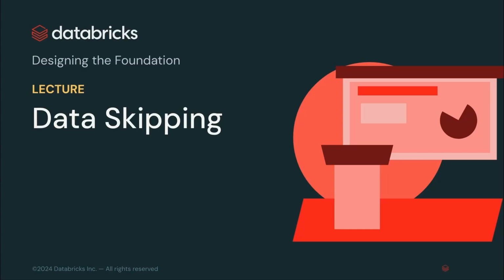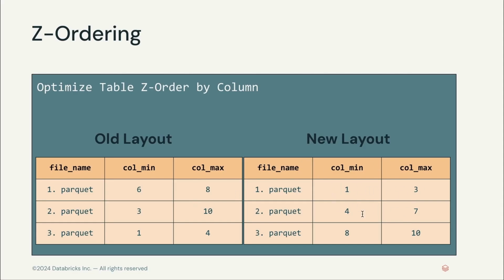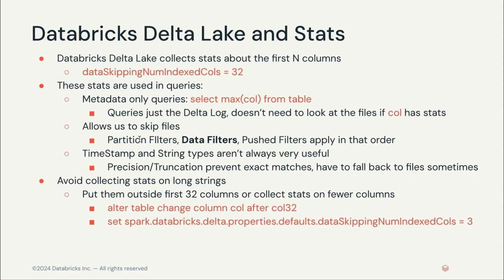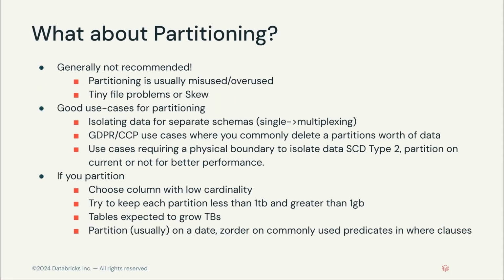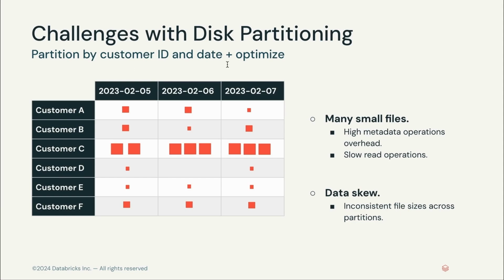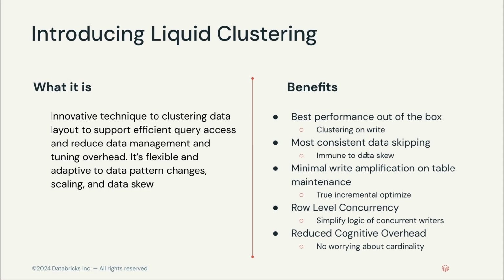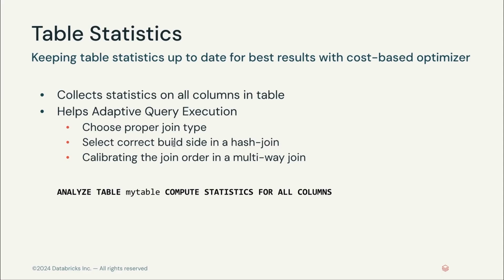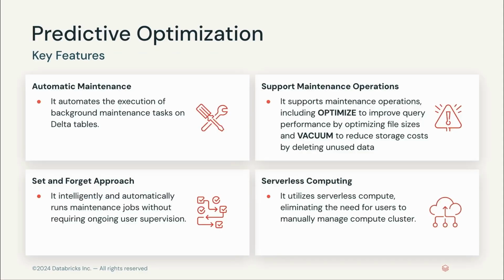4Databricks Performance Optimization Data Skipping